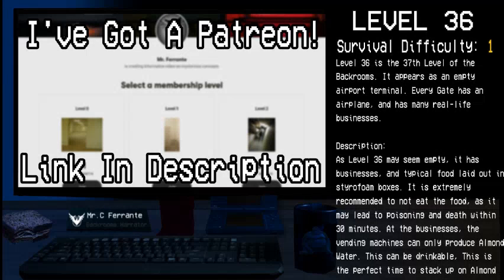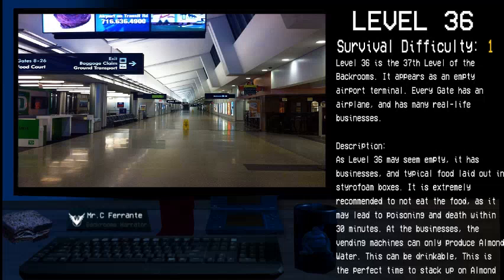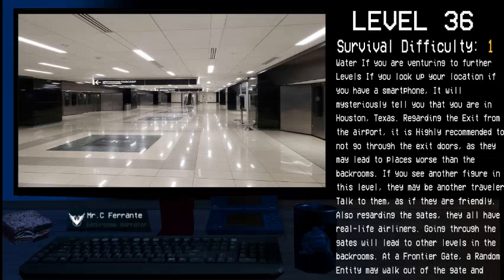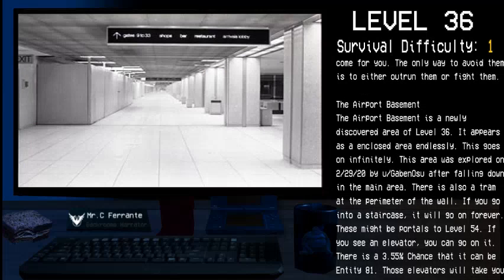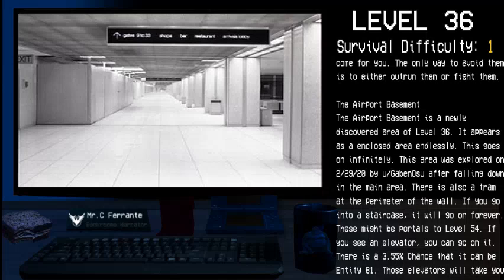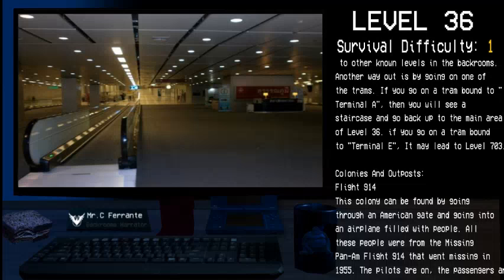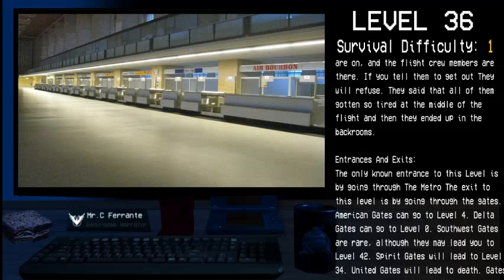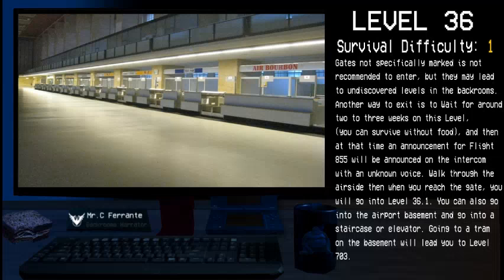The Airport | Level 36 Of The Backrooms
you should check it out sometime :).